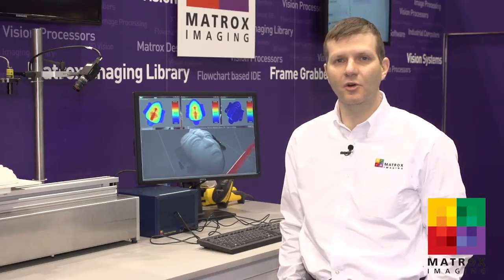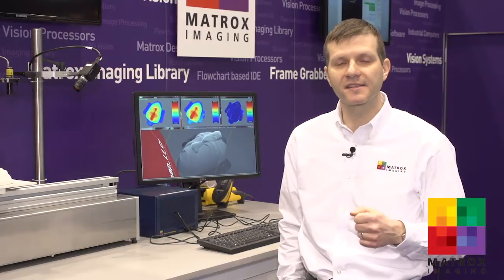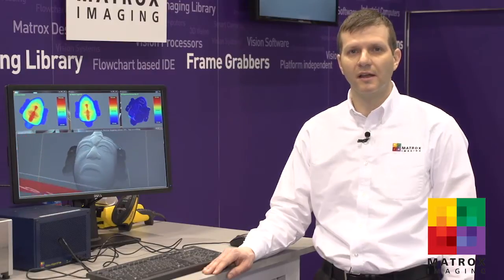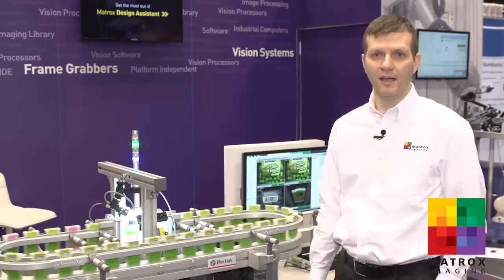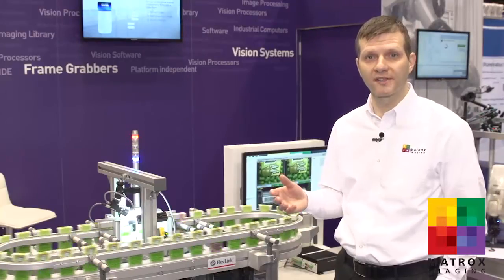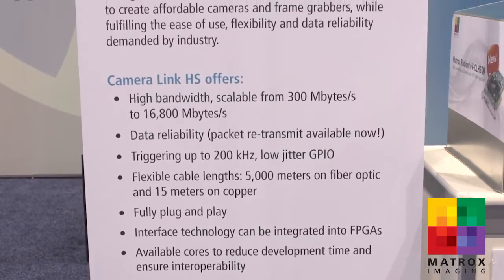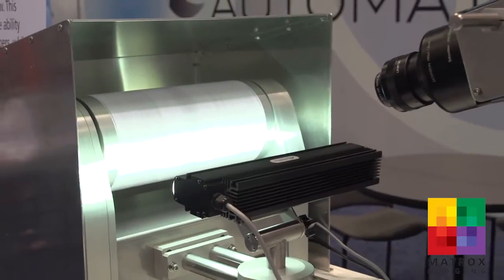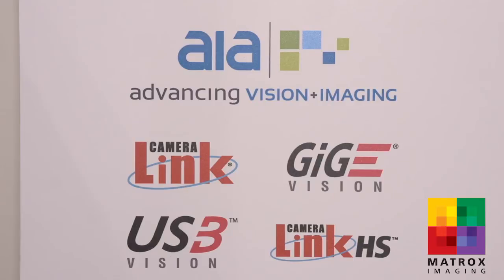Matrox Imaging at Automate 2015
Watch Peter Boriero, Product Line Manager, and Michael Chee, Product Manager present the Matrox Imaging Library (MIL) 3D profiling capabilities, the Matrox Design Assistant 4 integrated development environment, and the Matrox Radient eV-CLHS Camera Link HS frame grabber.